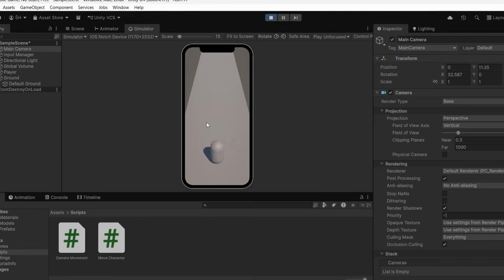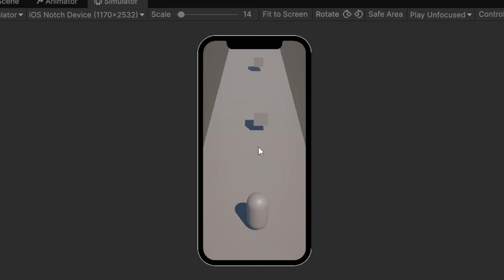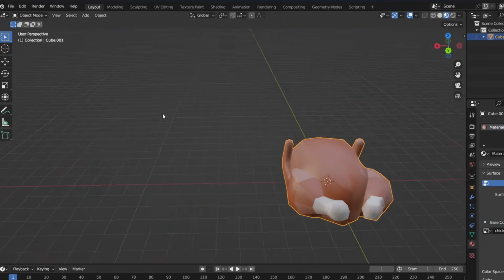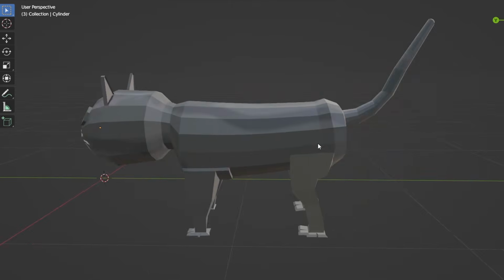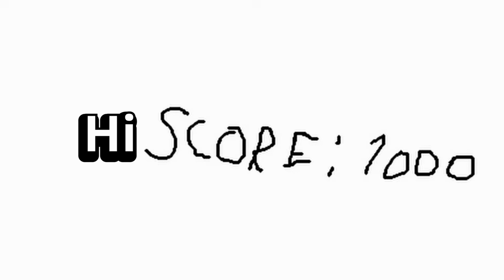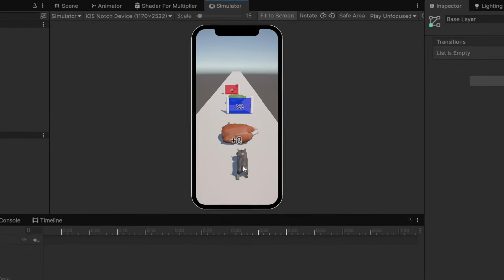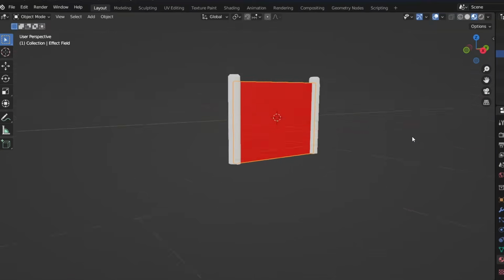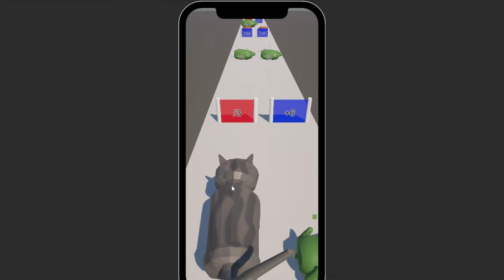I Turned My Cat Into a Mobile Game